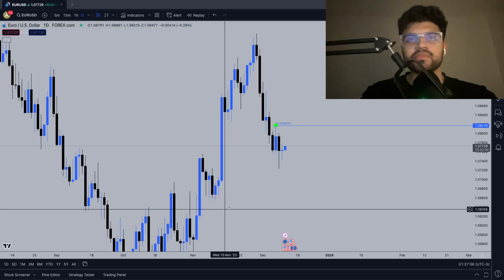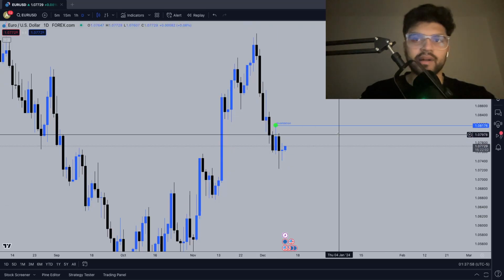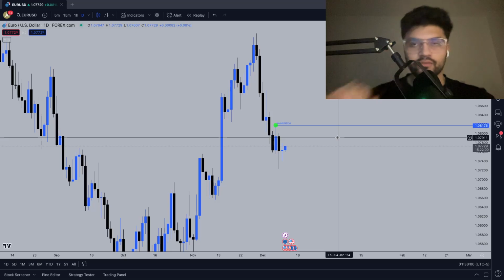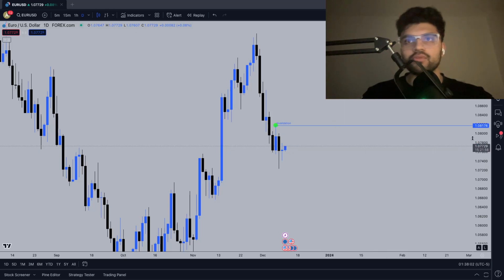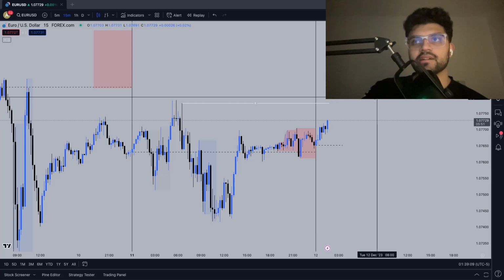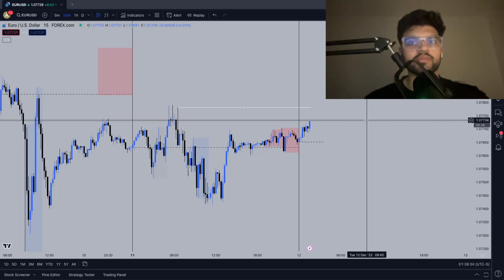EUR/USD Forecast & Analysis-Tuesday 12th December 2023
📞 FREE Trading Call With Me!